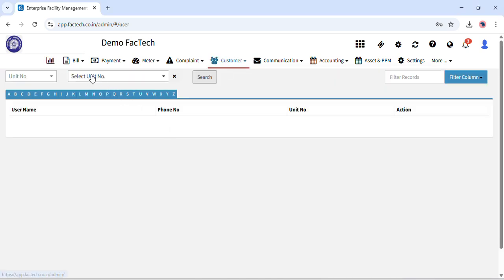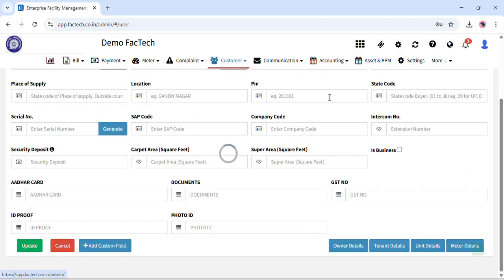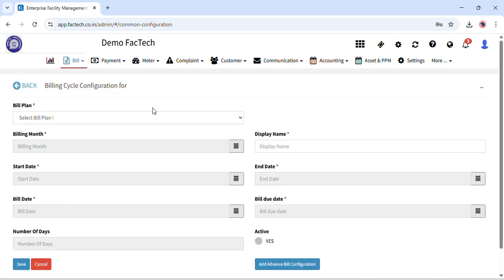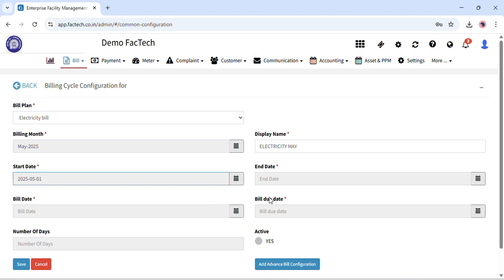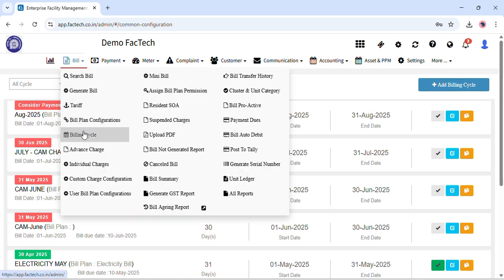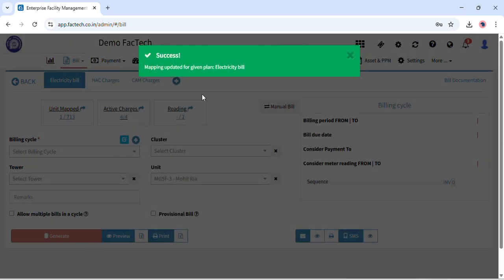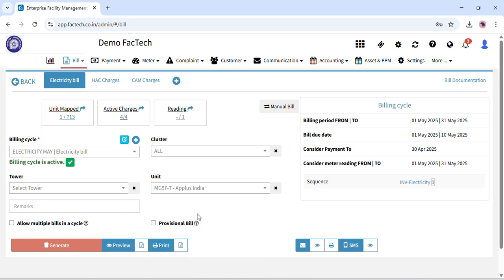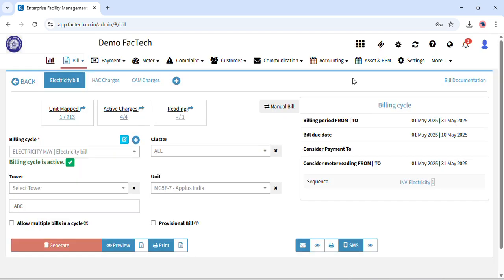Billing Management: How to generate electricity bill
In this video, we will see how to generate electricity bill